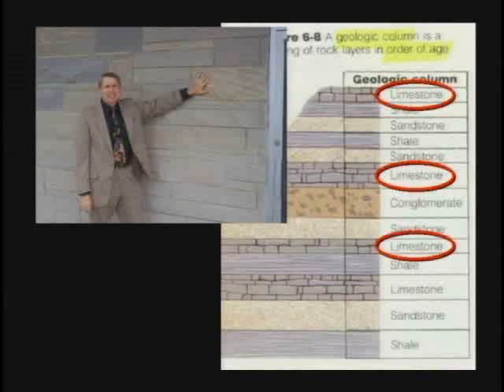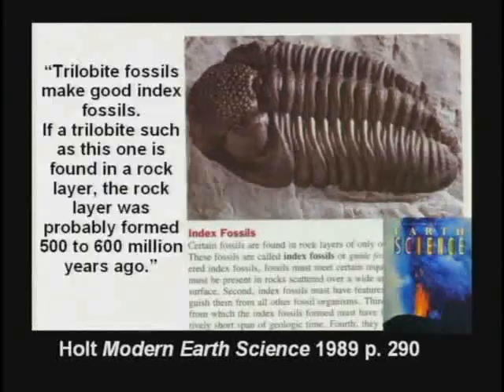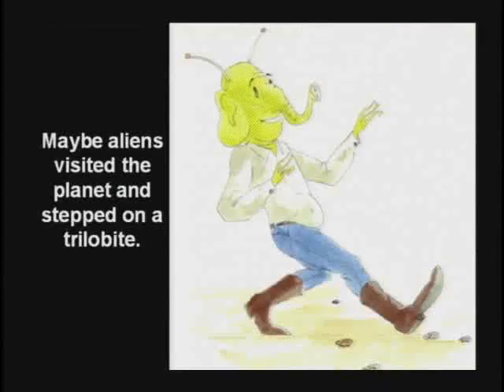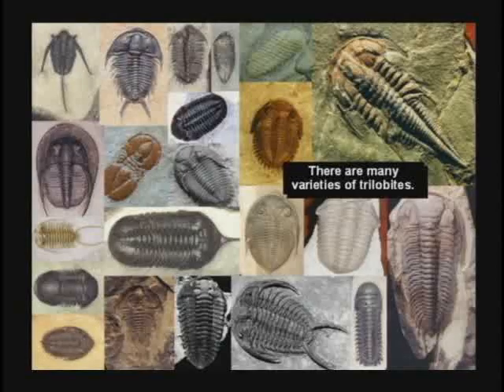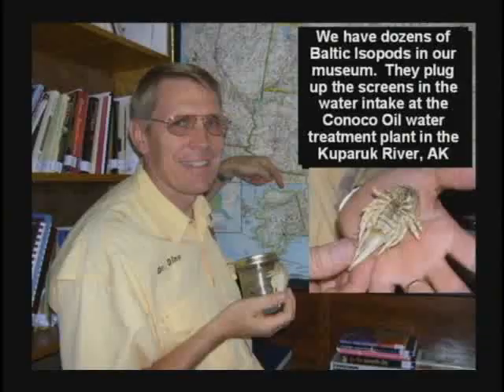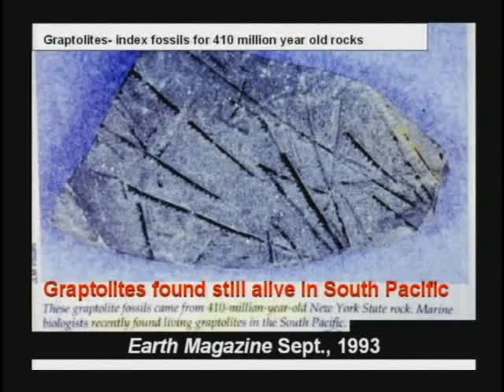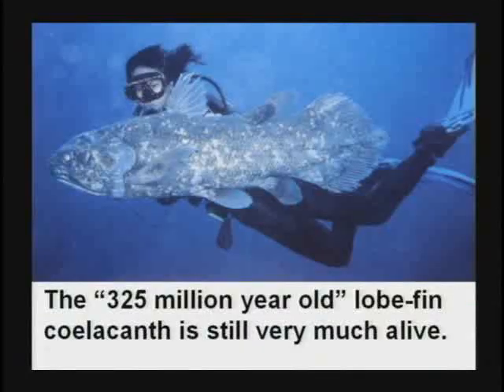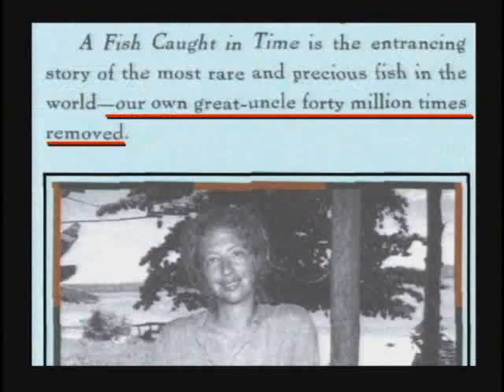Index Fossils - CreationEvidence #18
No music. No fancy video editing. Just listen.

EVIDENCE #18 Index Fossils

When they try to date a layer of rock, they look for certain fossils in the rock. They have a list of fossils called "index fossils". They claim that if they find a certain index fossil in the rock, they know how old the rock must be because they supposedly know when those animals went extinct. But what happens when they find those animals still alive today?! It proves that they didn't go extinct and that their use of index fossils to date rocks is invalid. The whole thing is based on an imaginary thing called the "geologic column". We'll be looking at the errors behind the geologic column next.

65. Index fossils still live today.
66. Eye of trilobite is way too complex for such a "primitive" animal.

My Christian testimony of how I went from atheism to becoming a Biblical Christian: